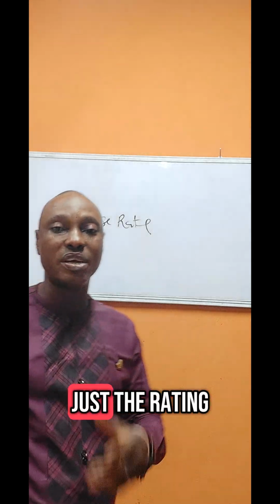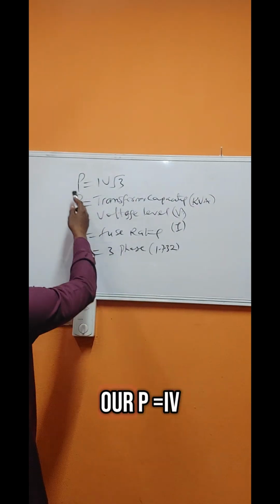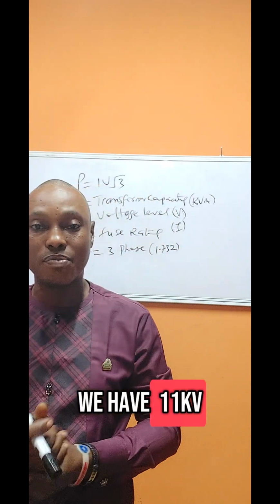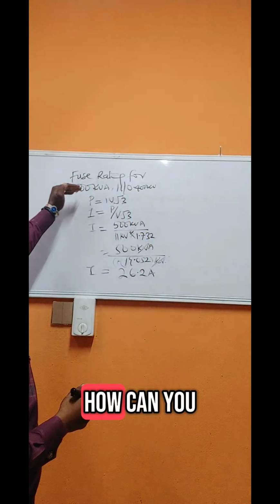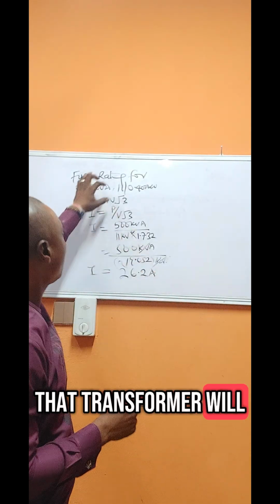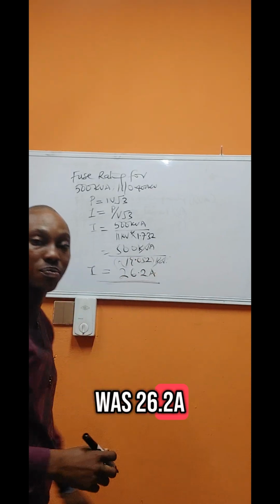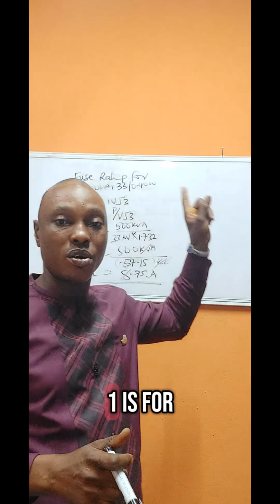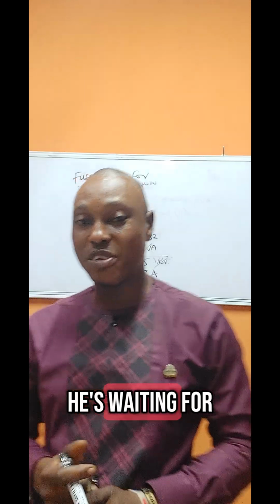CALCULATION ON FUSE RATING BY ENGR OGINNI AYOOLA ONLINE POWER ACADEMY FACILITATOR